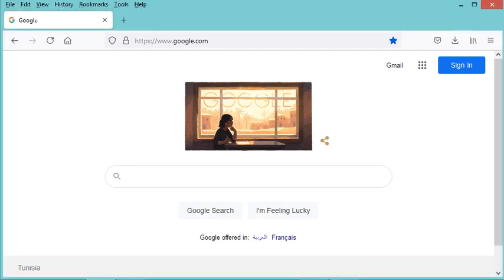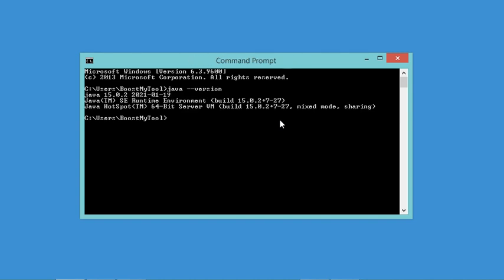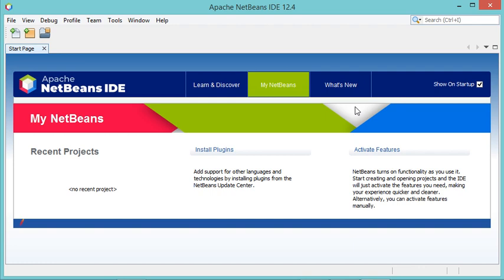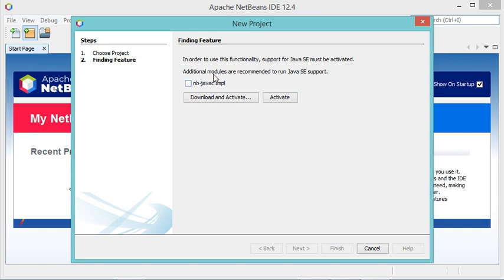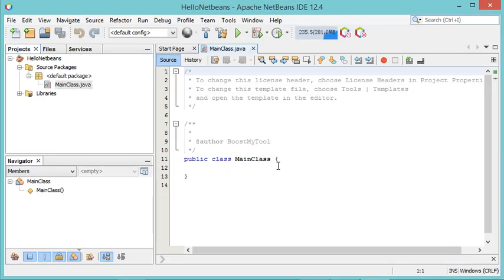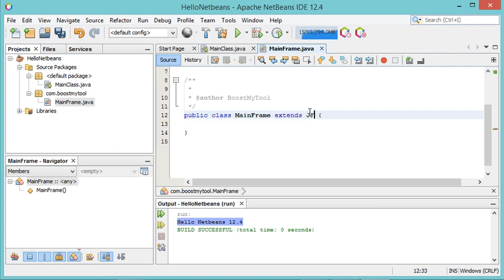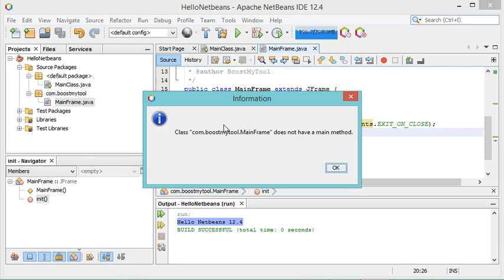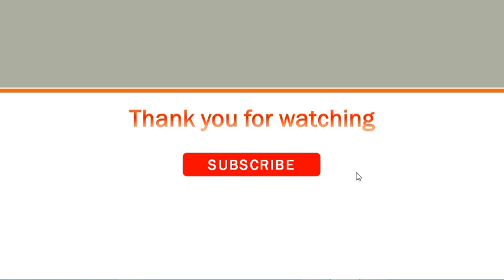Create Java project using Netbeans 12.4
How to install Netbeans 12.4
How to create your first Java project with Netbeans 12.4 .